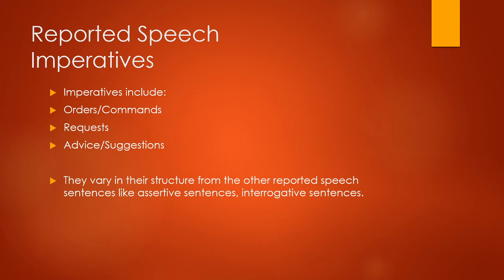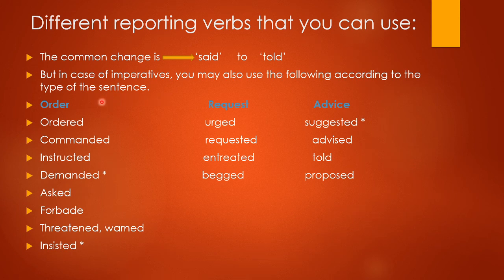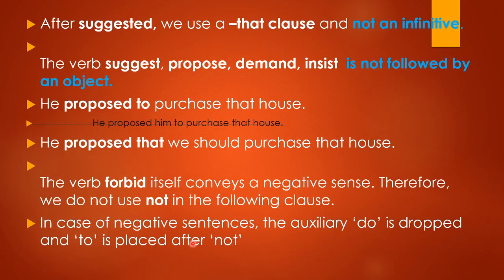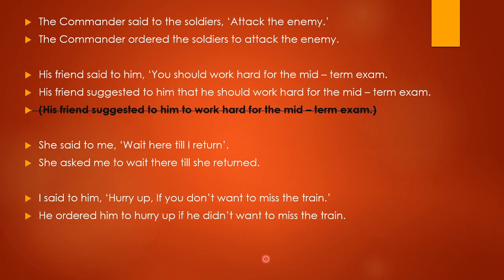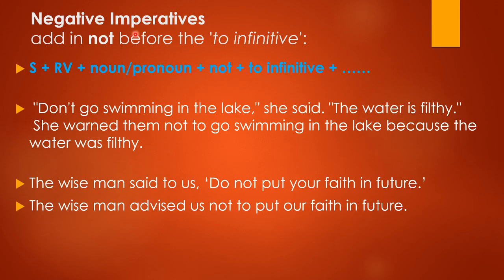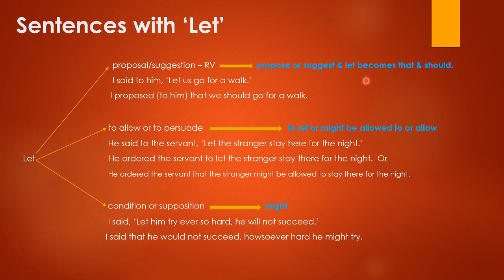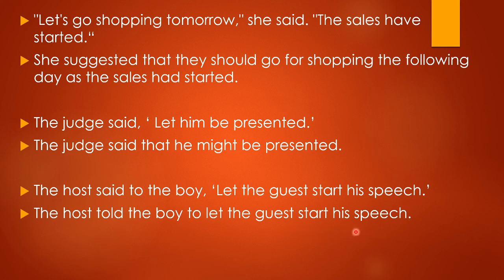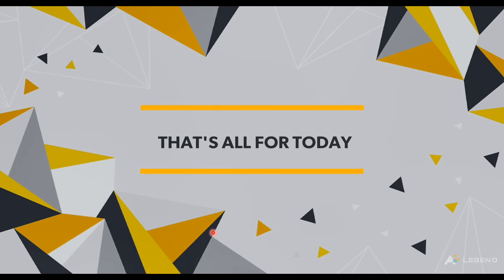Reported Speech Imperatives(Commands & Requests) Let Rules decoded Class 5 to 10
The confusion regarding rules for changing imperative sentences into indirect form specially 'LET' sentences is dealt with in a very easy way.